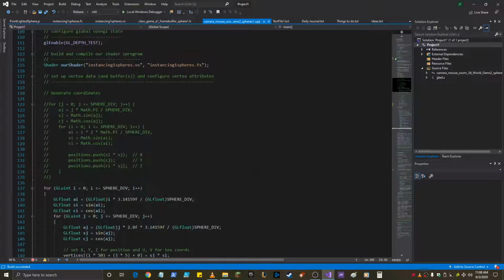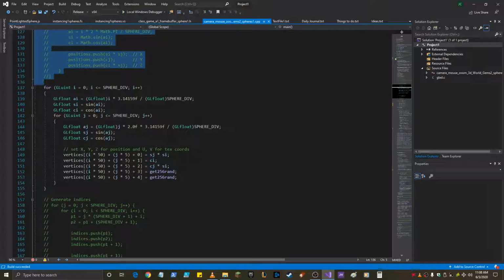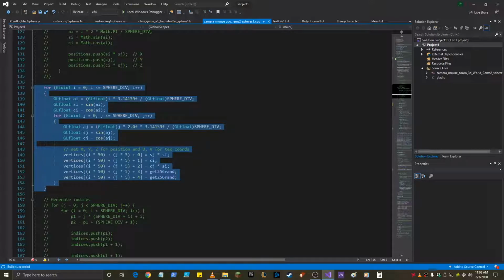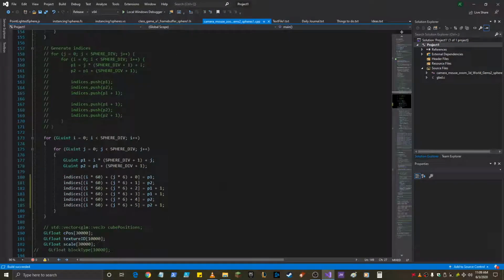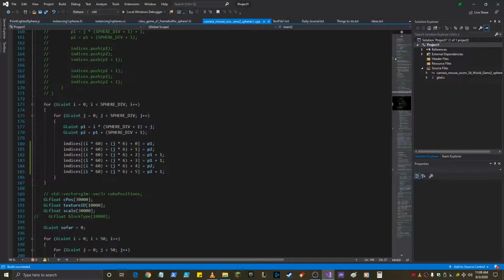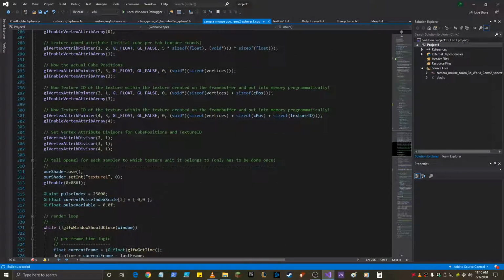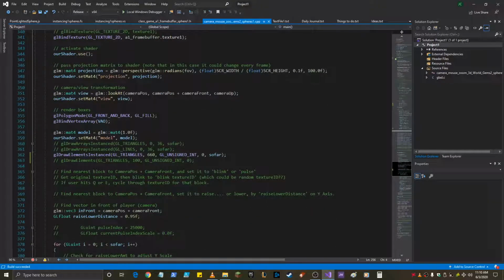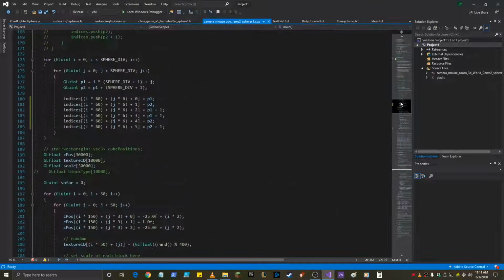OpenGL Spheres with Instanced Rendering Part 2 Figured it out